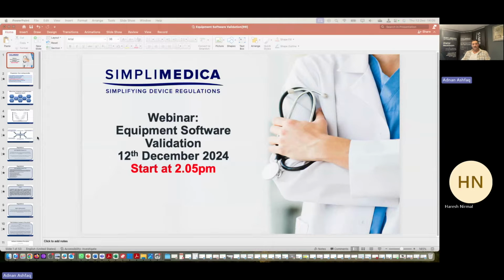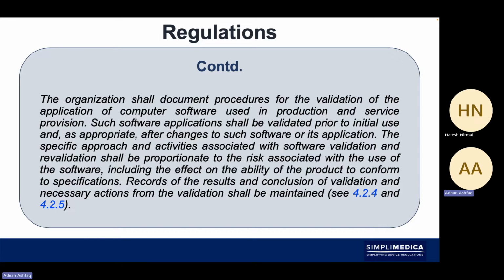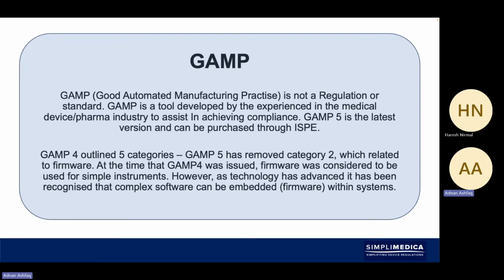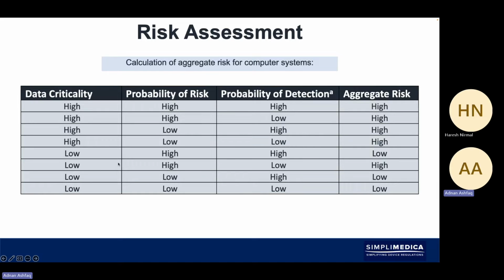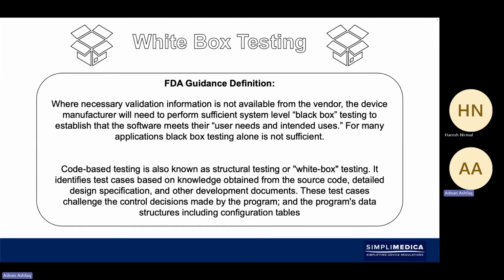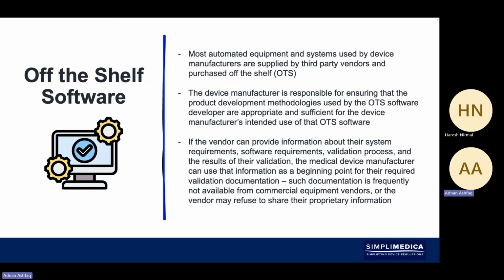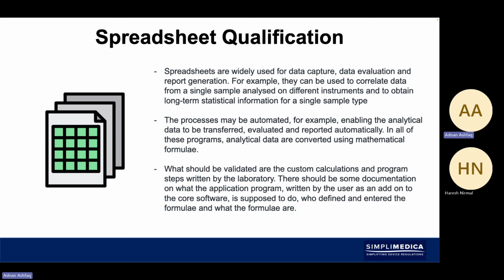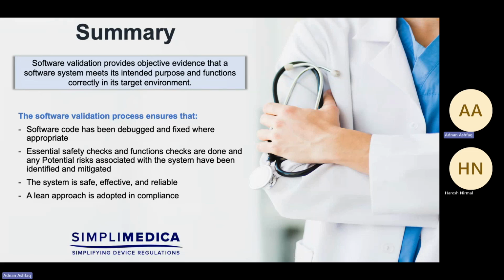Med-Tech MasterClass Part Four: Medical Device Equipment Software Validation : A Balanced Approach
In this webinar we will simplify the approach to validating software for QMS and Equipment to ISO 13485, Clauses 4.1.6 and 7.5.6